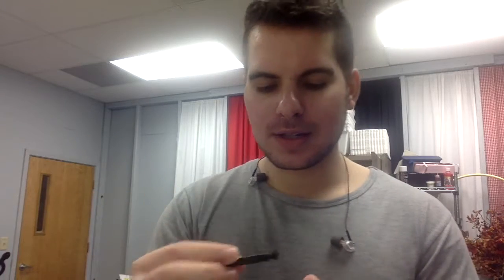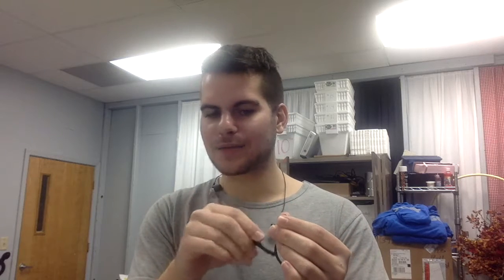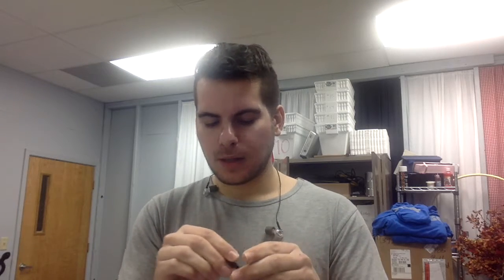Tools of the trade 1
In ears! model types drivers, etc. cleaning!!!